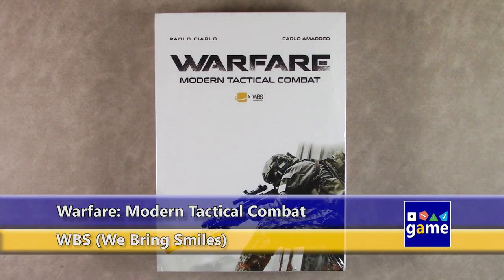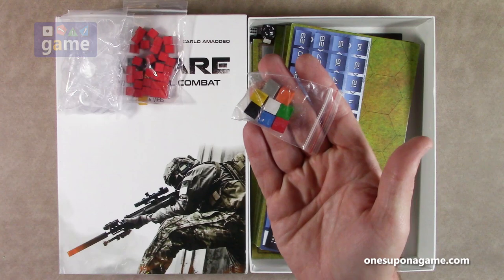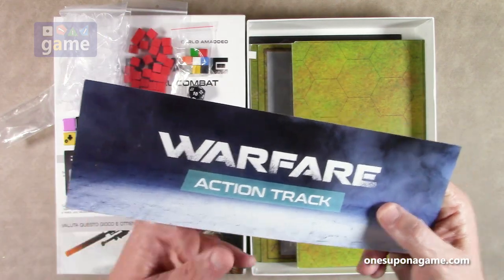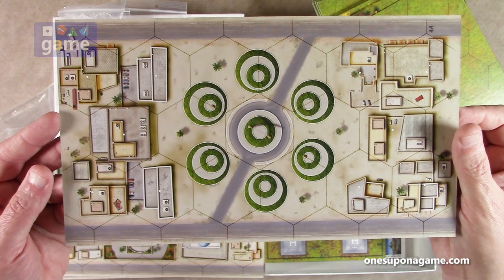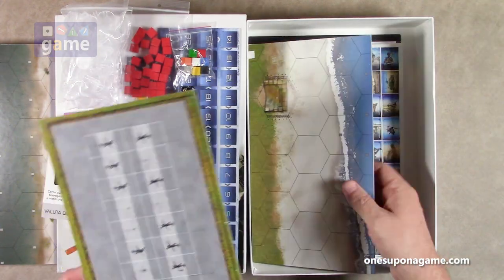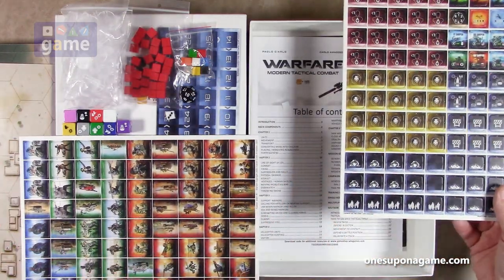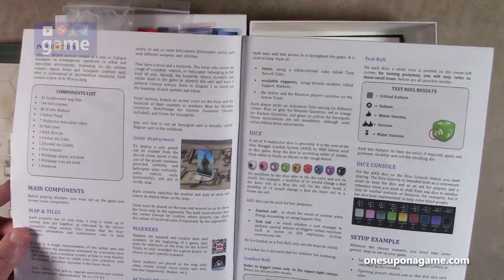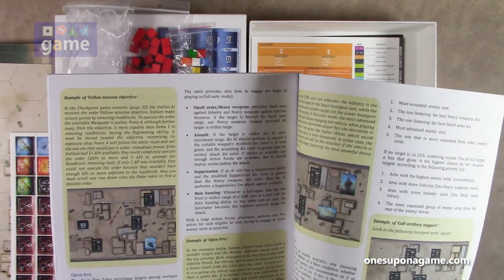Warfare: Modern Tactical Combat || unboxing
Checking out this recent release from WBS "Warfare: Modern Tactical Combat", which plays 1-4 and includes a solo AI!

Correction: Company is We BUILD Smiles.